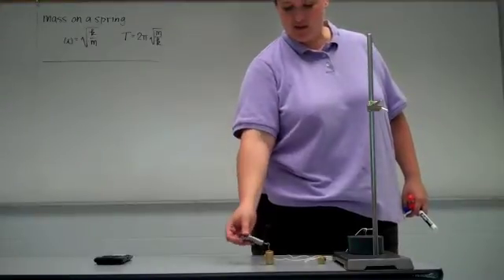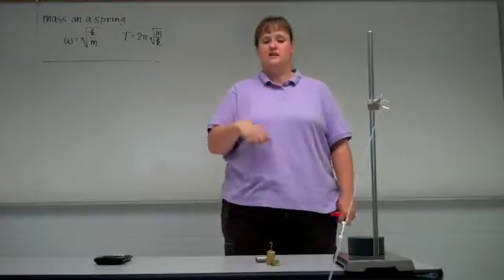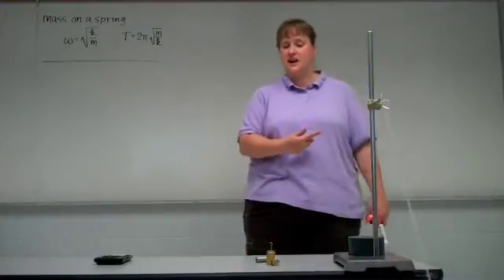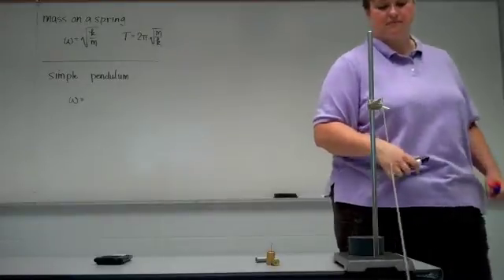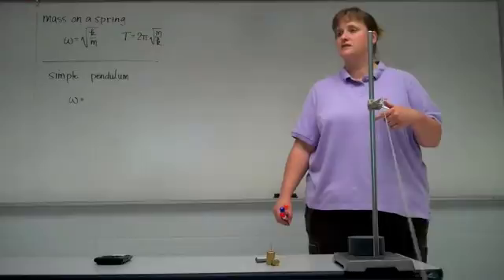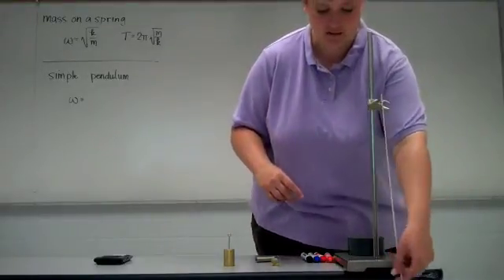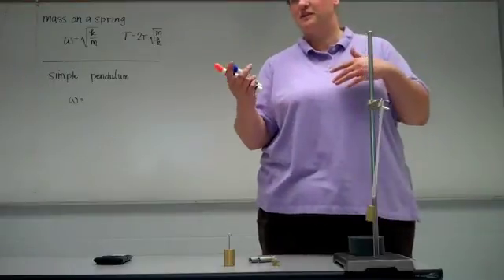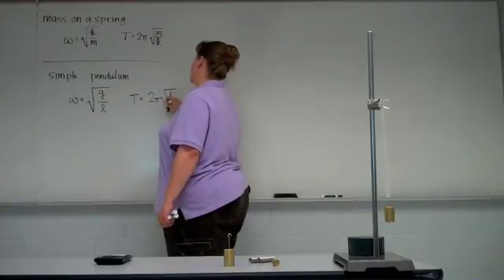Oscillations Part 4